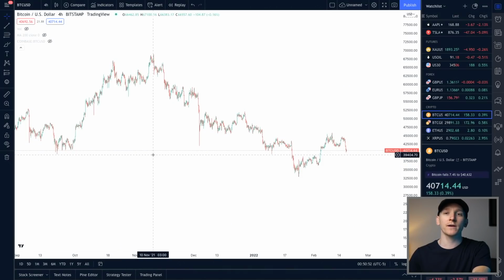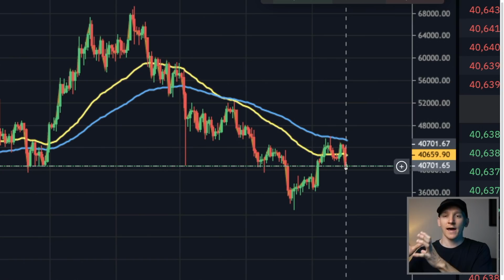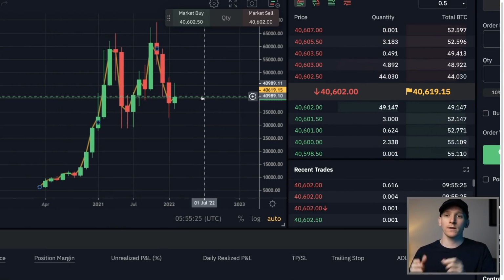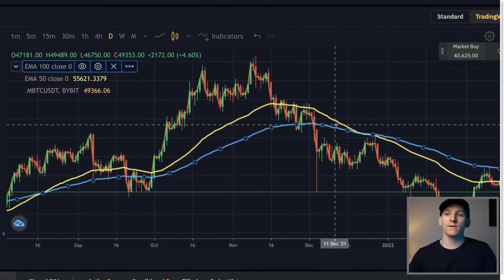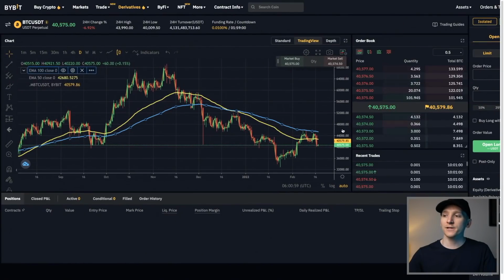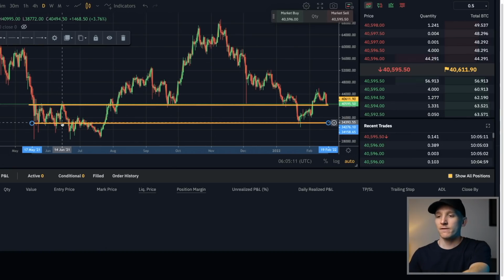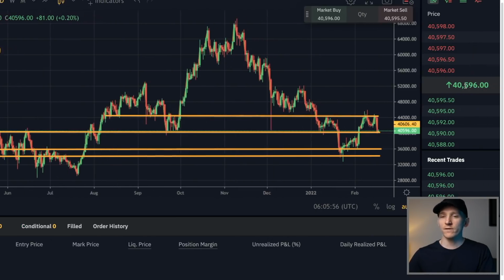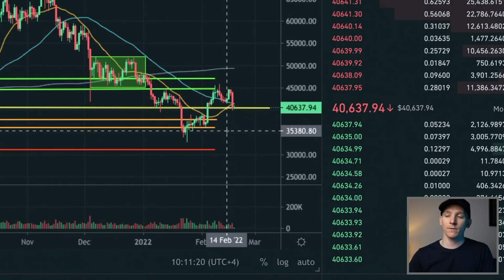Crypto Chart Analysis Tutorial for Beginners (Crypto Technical Analysis)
Crypto chart analysis for beginners - how to analyse crypto charts.

TIMESTAMPS:
0:00 Crypto chart analysis
0:16 Crypto trading platforms
1:09 Candles
3:01 Time frames
4:56 Moving averages
9:53 Trend lines
14:53 Using TA to trade